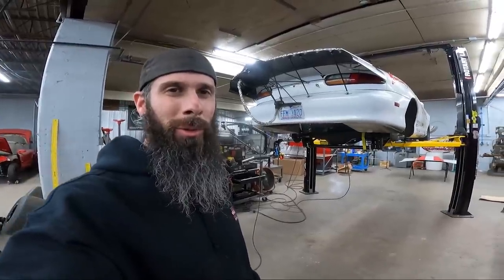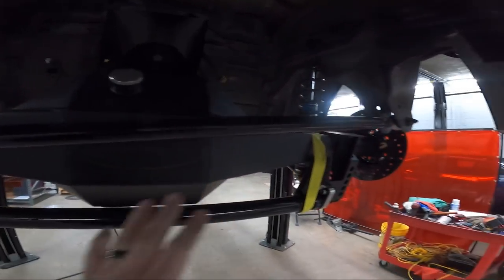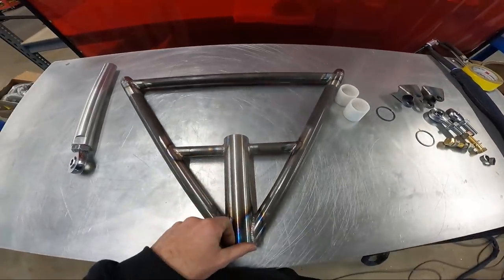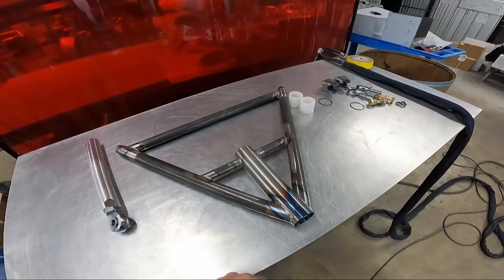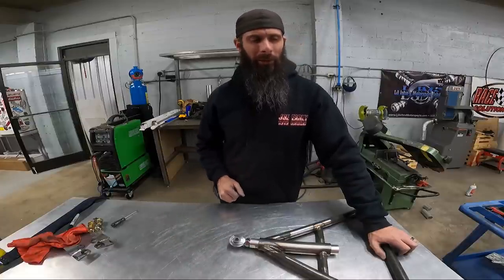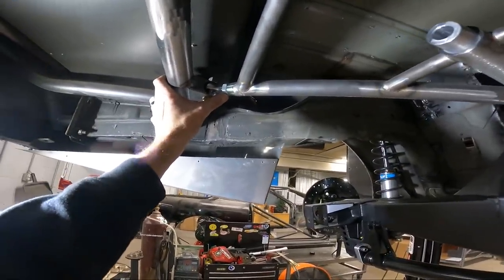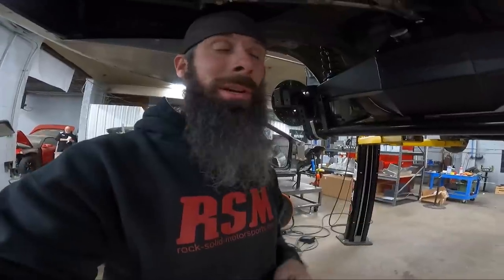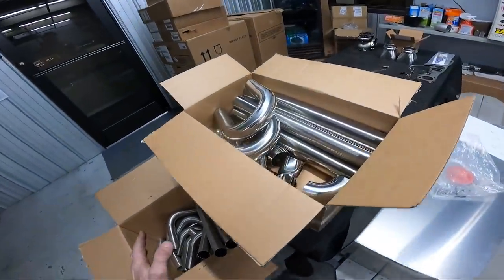Grubbworm 2022 Updates Video #4. Hammer Concepts and Designs Wishbone Install!!